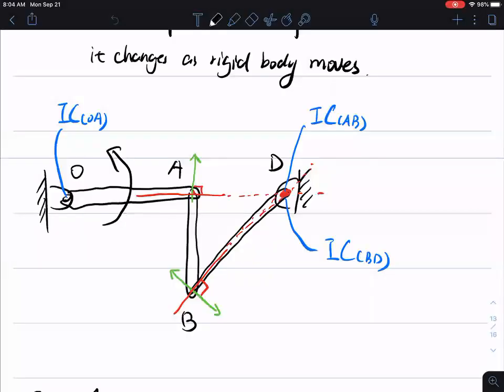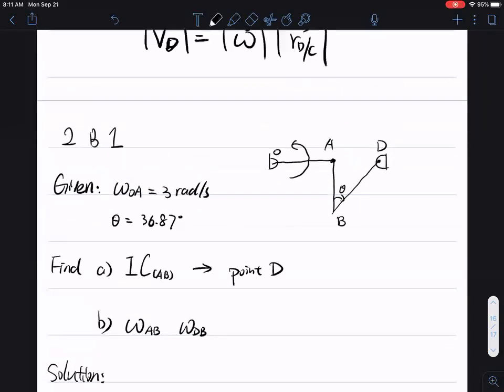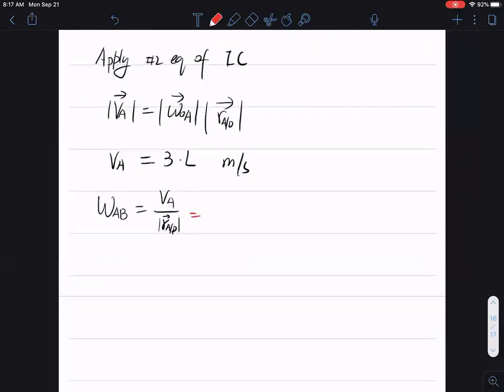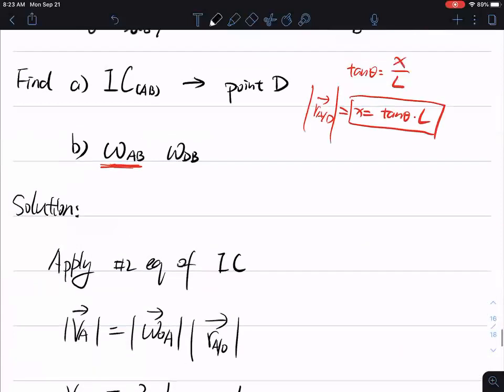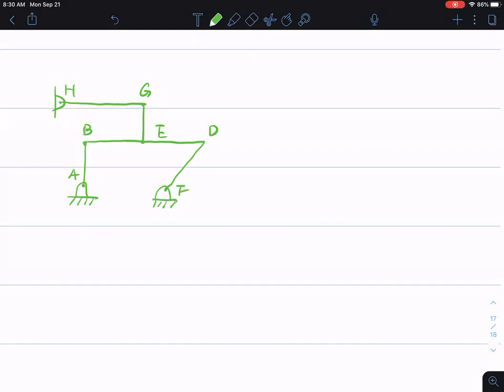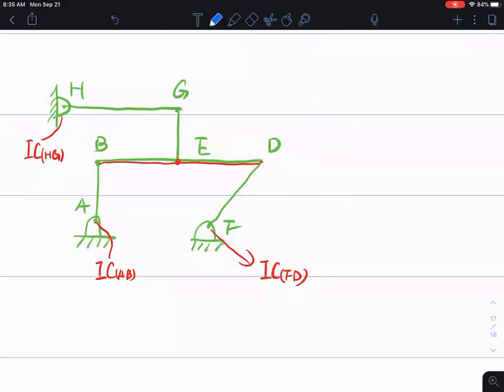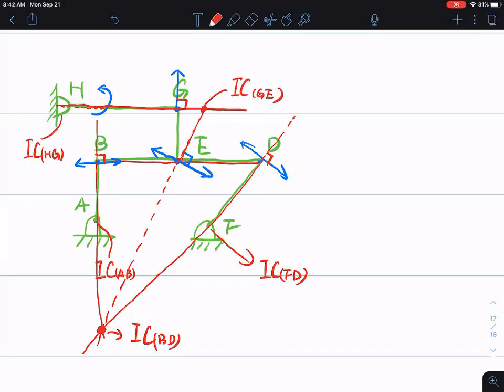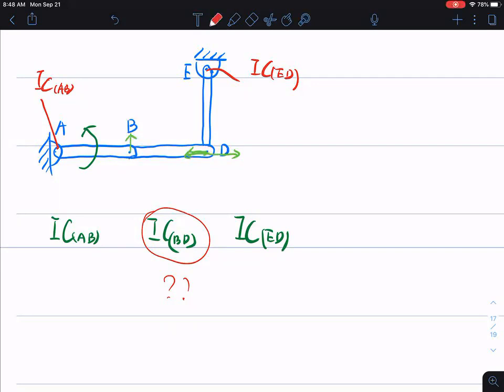ES223 Dynamics_Chapter2_RigidBody_Kinematics_2BC_Day 2-Lecture Recording